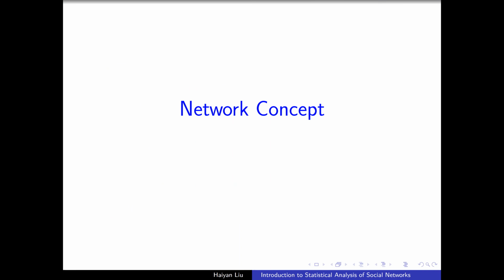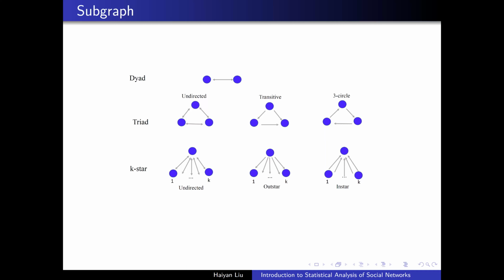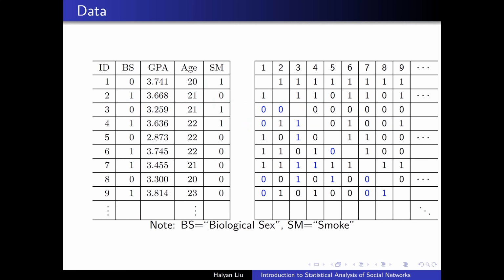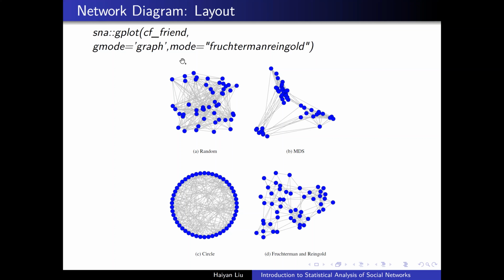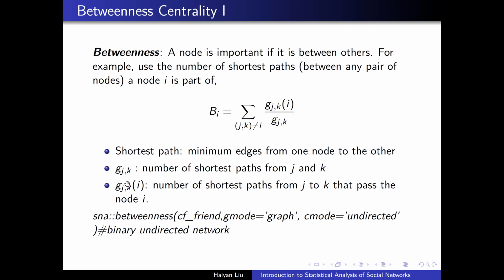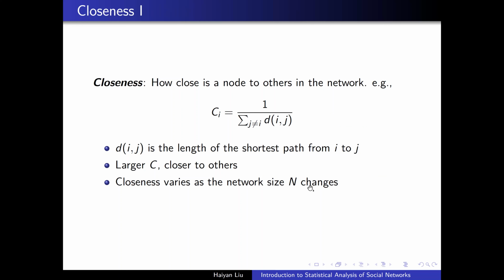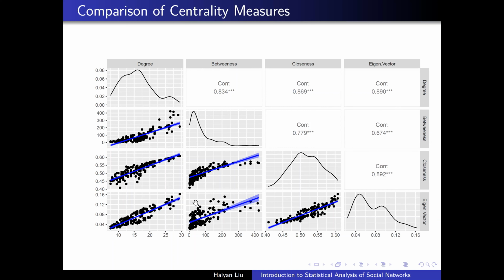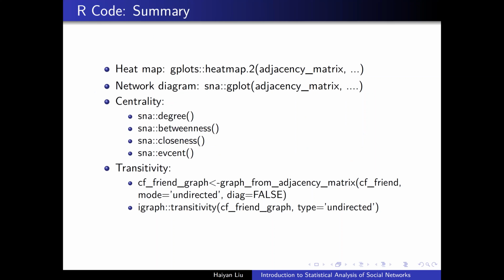Introduction to Social Network Analysis by Prof. Haiyan Liu from UC-Merced (Part 1)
Social network analysis is becoming increasingly popular in social, educational, and psychological sciences. This interactive course intends to provide participants with a detailed introduction, practical examples, and demonstration of analyzing social network data using the free software R. Topics covered include (1) Network Data; (2) Network Visualization; (3) Network Statistics; (4) Basic and Advanced Network Models. Especially, we will cover classical models such as Stochastic Block Model, Exponential Random Graph Model, Latent Space Model, and the newly developed techniques such as Latent Factor Space Modeling and Network Mediation Analysis.

This workshop is supported by the Society of Multivariate Experimental Psychology